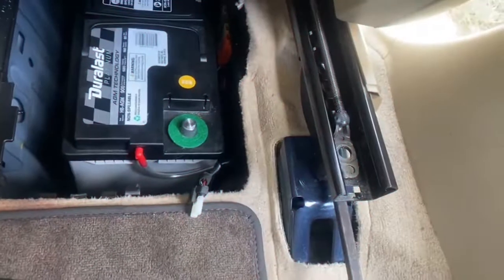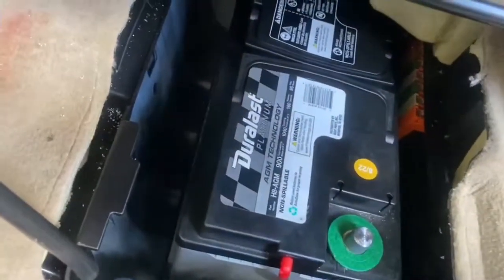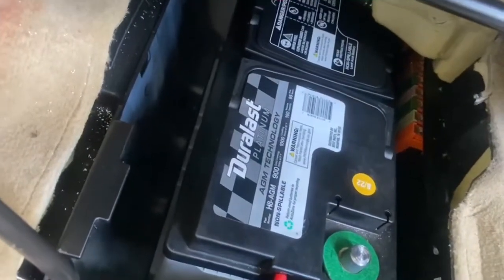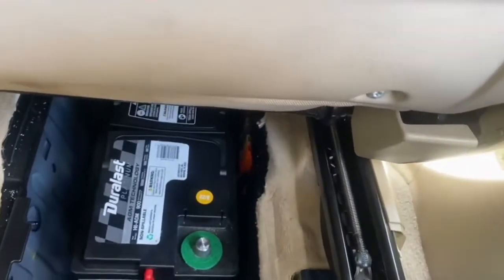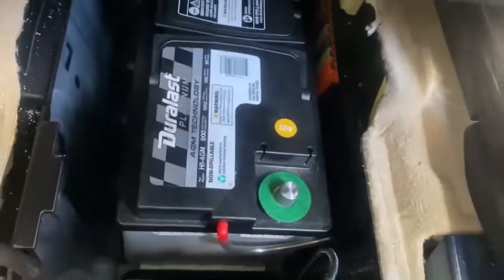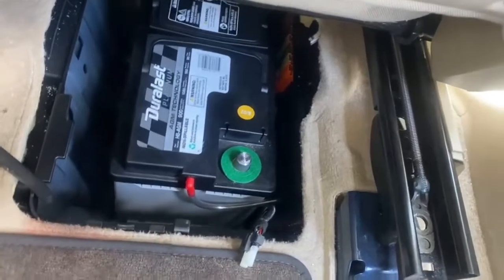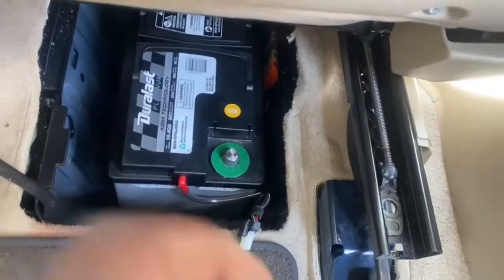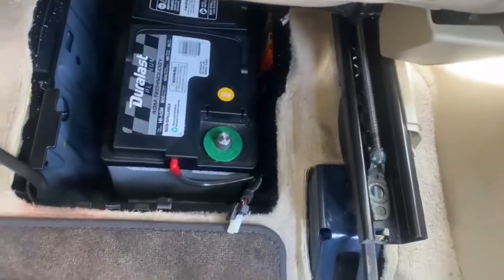How To Remove The Battery From A 2014 ML 350 Mercedes Benz!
Pay close attention and don’t try this without first watching this!

Thought this was simple try again! The “W” explains how to remove the battery which is located under the seat on this 2014 ML 350 Mercedes Benz!

The battery can be pitched at Autozone

Duralast AGM Technology Battery $200-$400

Keep It Rollin You Know What Time It Is!